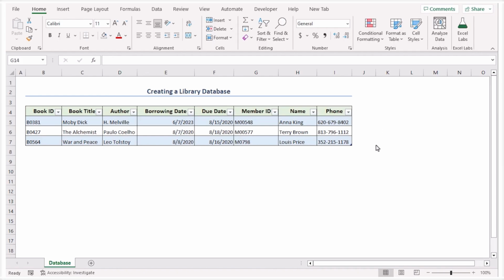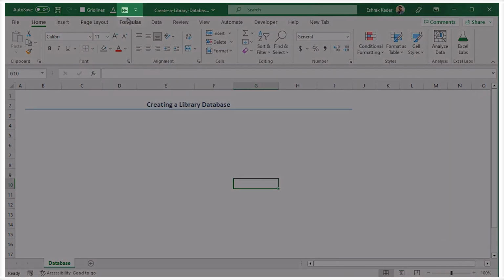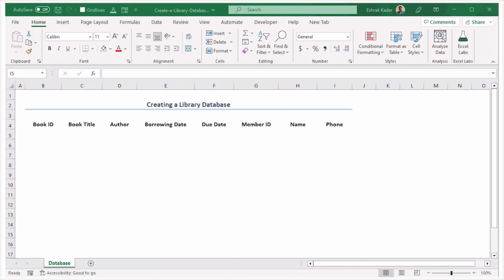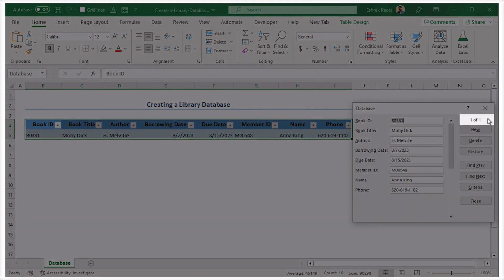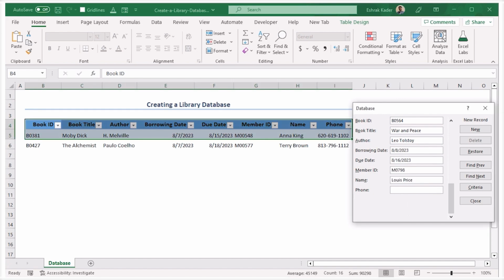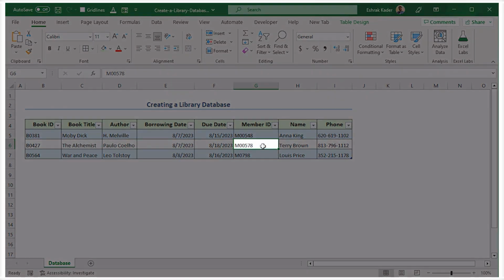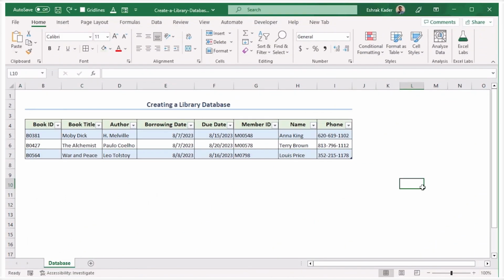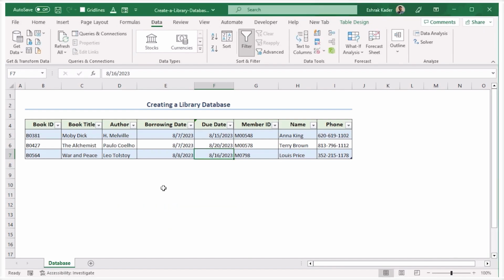How to Create a Library Database in Excel | The Office Alchemist#exceltutorial